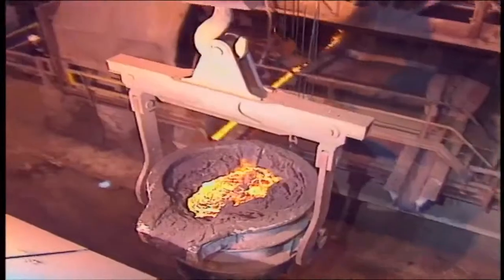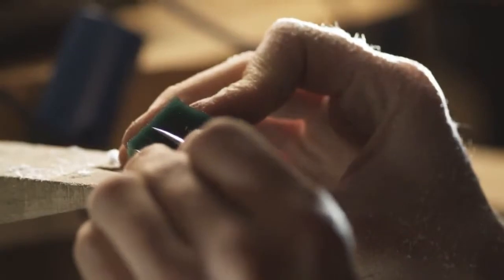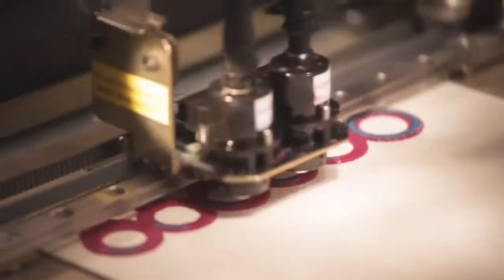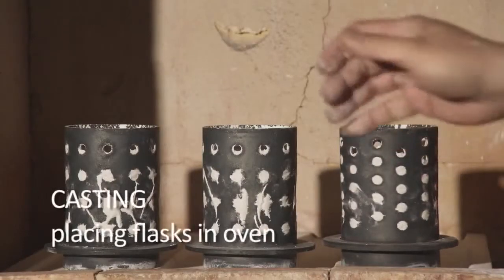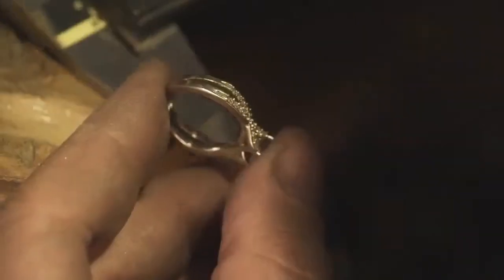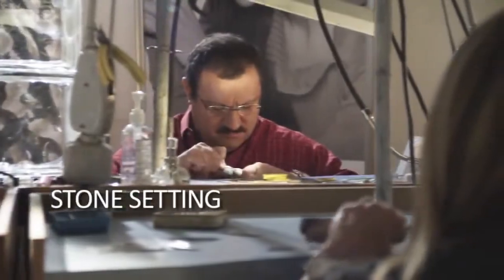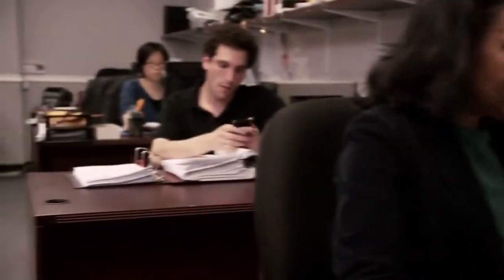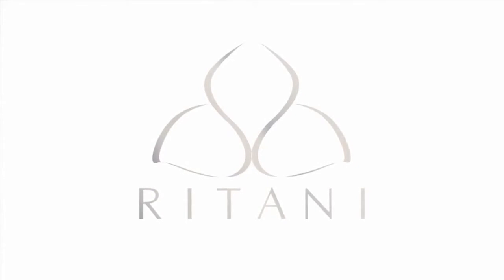How Ritani Engagement Rings Are Made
Ritani jewelry combines the perfect blend of fine hand craftsmanship and advanced computer generated design and manufacturing processes. In a class of its own, the Ritani collection strives to exceed the highest of expectations for a distinguished look that is symbolic of your love.